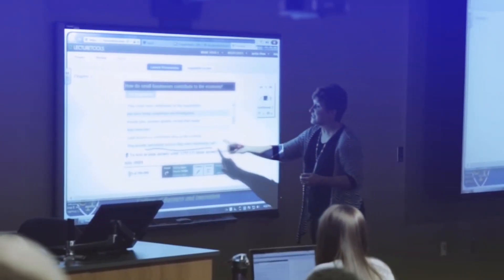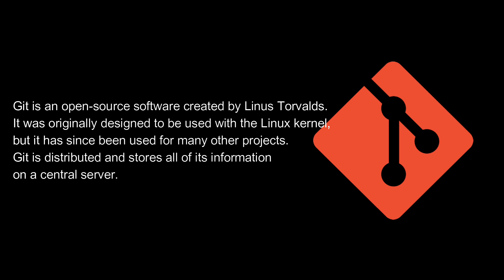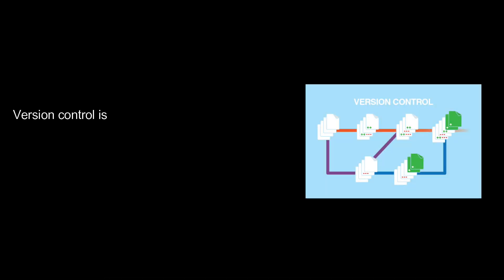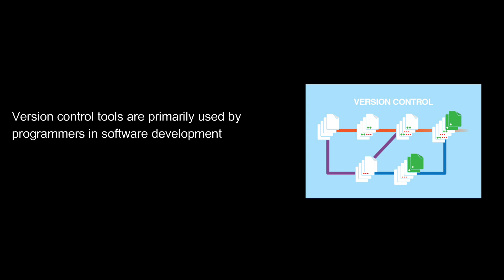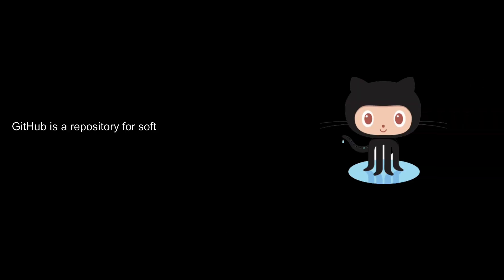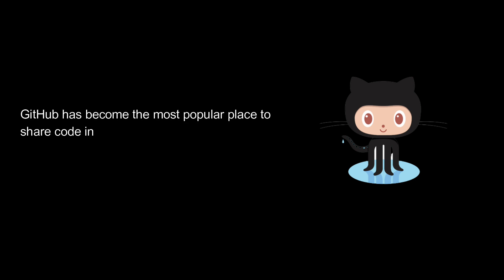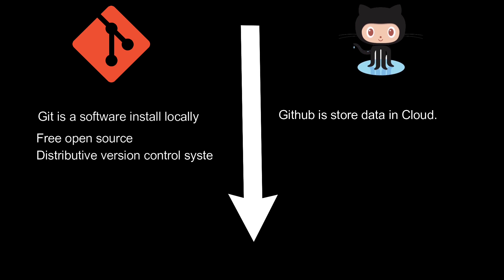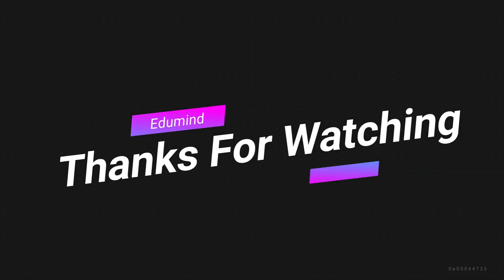Want to handle Programming projects on easy platform then Git or Github is the best option to chose.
This video is uploaded for education purpose. In this video many new things are keep in view to elaborate the title in an easy way. Learning with in few mints. You will know about latest technologies such as Want to handle big programming projects on easy platform then Git and Github is the best option to chose-Lets try.

Git is a free and open-source distributed version control system designed to handle everything from small to very large projects with speed and efficiency. Git is a software which is store locally on your computer. Git stores your code history and maintain it. Gthub is web based hosting service for Git Repositories. Git is a service which is hosted on the web and exclusively cloud base. Git is managing by Linux while Github is maintaining by Microsoft.

Github is an online service to which developers who use Git can connect and upload or download resources.

Steps of Construction:
Research :
Explore and read blogs over git and github, and write content about this topic.
Voice Over :
We used wellsaidlabs.com to generate robotics voice about my topics. We used free and trial version of this AI tools to make my video content attractive.
Editing :
To edit my video, I used Filmora X (2020) which is the tool of edit video.
Open Filmaora and make a new project.
First we create my video intro, so I used some free text template and add some video which explain my video.
I made some typing animation so we used some animation template while double clicking on the text and change some timing properties so that’s play with my voice over and click on apply to activate it.
Then, I import some free resources images and background music which is free to used by commercial or personal project (reference link are pinned at bottom).
I made some animation on images and logos, so we apply some slides transition and change few time settings, which is looking good.
First I download some background music on YouTube studio library.
Import on Filmora, and apply the bottom last layer of audio.
Decrease some frequency volume of background music , so it’s not overlapping my voice over.
Export :
At last, export video on mp4 format at h.264 video and audio player and rename my projects.

Reference links:
Music name : Icelandic Arpeggios
Artist Name : Divikid

Licensed by  :
You're free to use this audio track in any of your videos, including videos that you monetize. No attribution is required. You may not make available, distribute or perform the music files from this library separately from videos and other content into which you have incorporated these music files (e.g. standalone distribution of these files is not permitted).

Editor: Muhammad Bilal